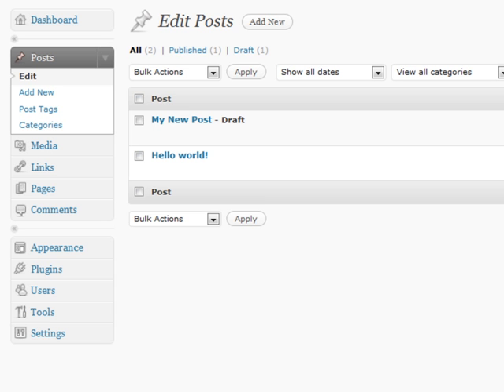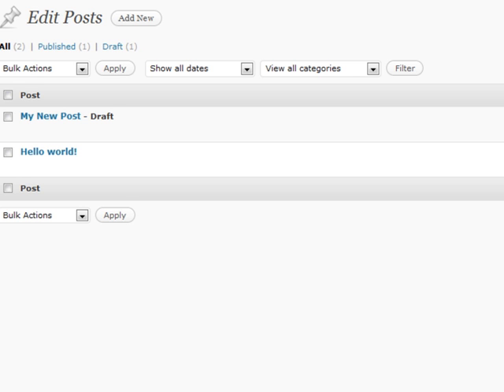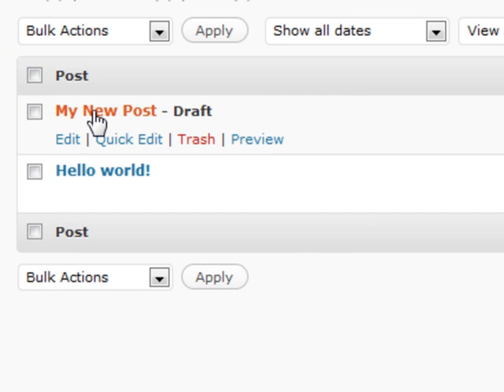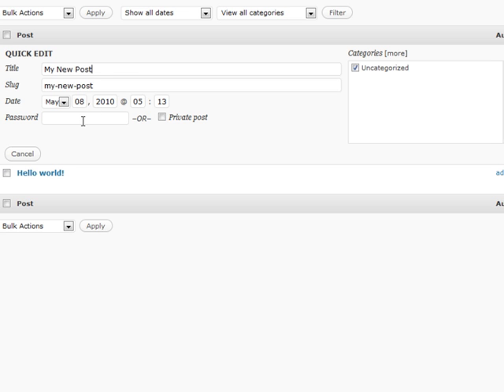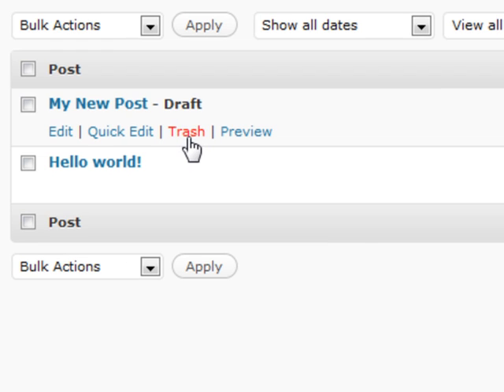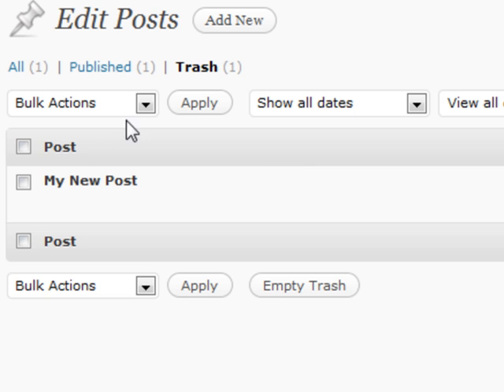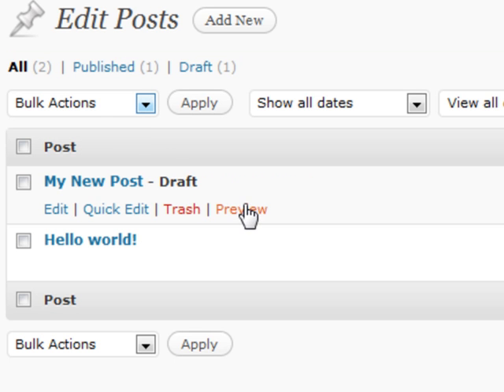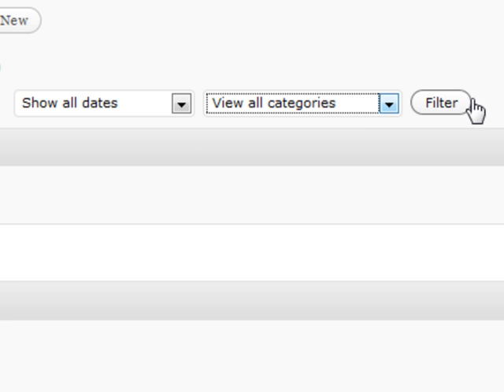How to Edit Post in WordPress - Edit Post Section in WordPress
For you who want to know more about wordpress technical details and being rather expert on it, I suggest you to go to link above.

Anyway, this short video will teach you about posting section and simple shortcuts that available in posting section of wordpress.

Learn how to edit post that you just publish and many more.

Hope this help, folks!